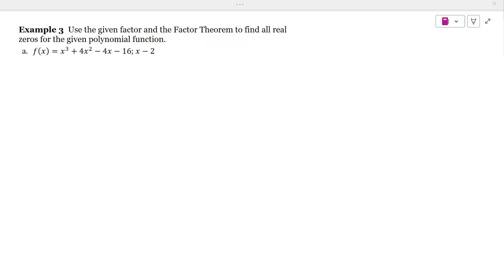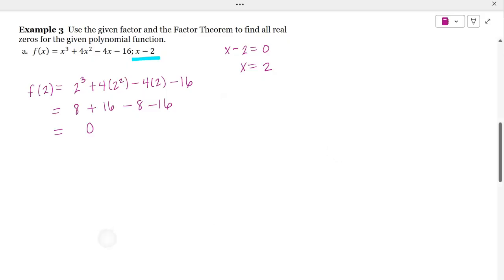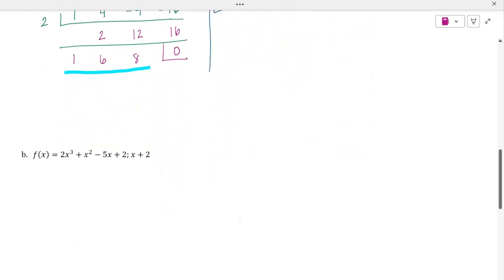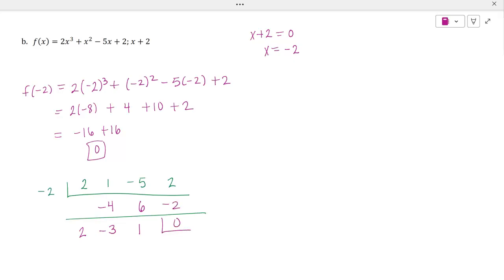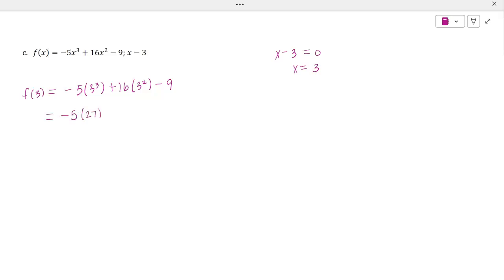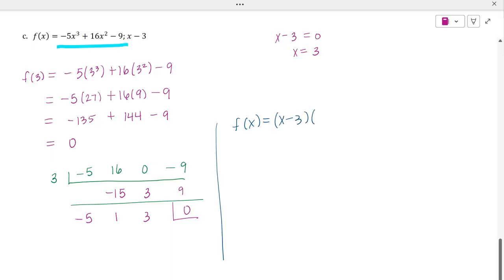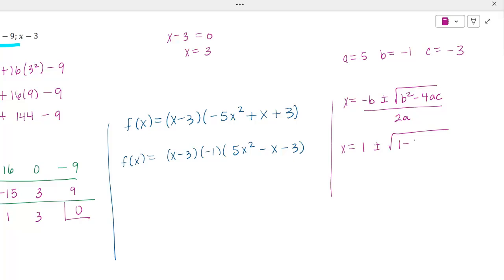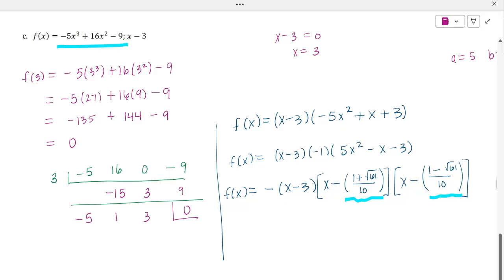Math 116 Section 5.5 Ex 3